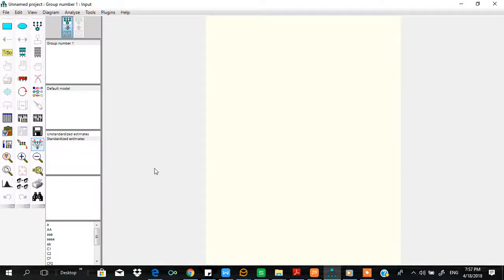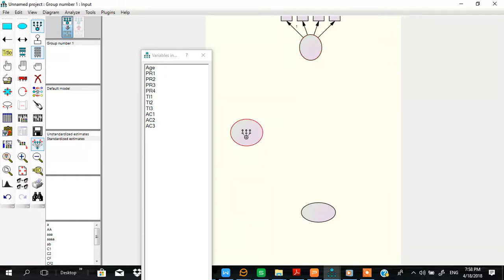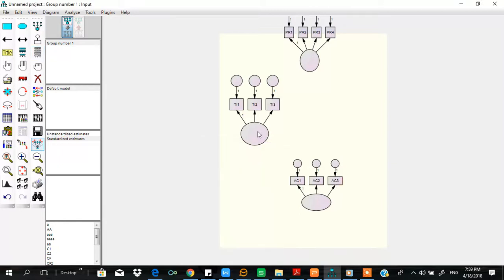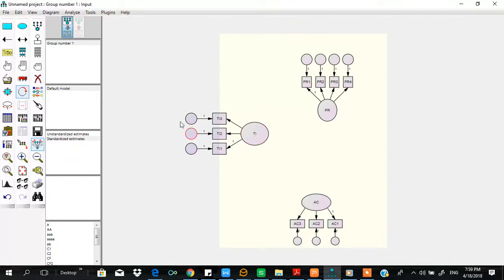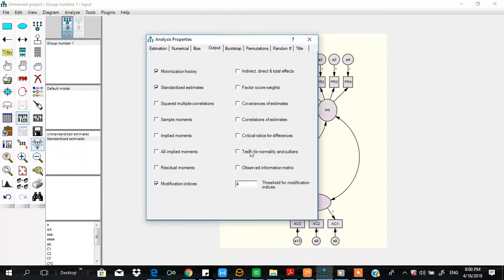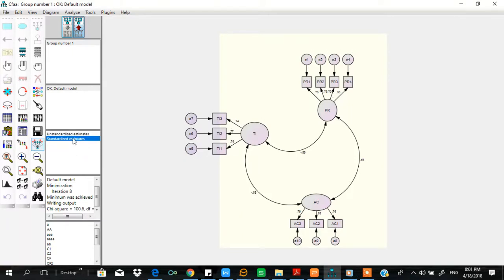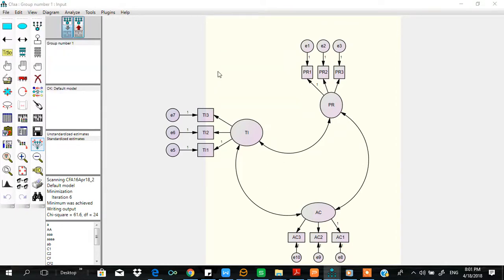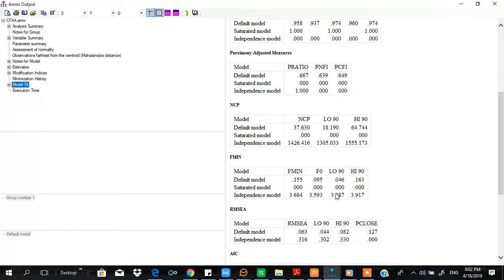AMOS: How to do CFA with AMOS?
This clip presents a short and simple method of conducting confirmatory factor analysis (CFA) with AMOS